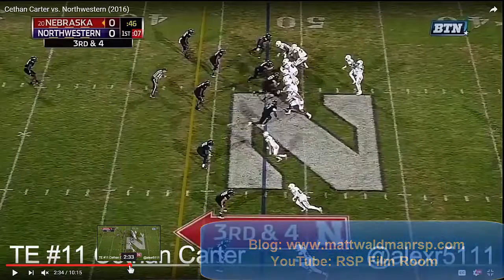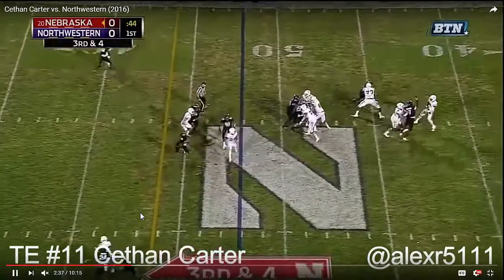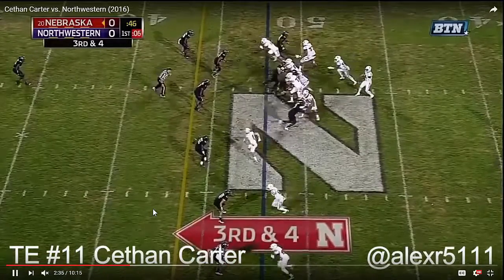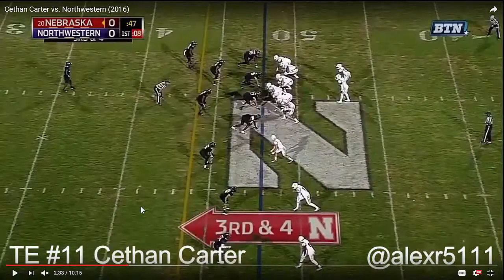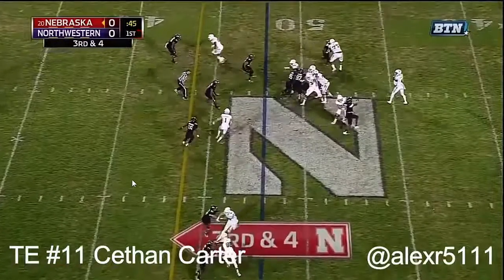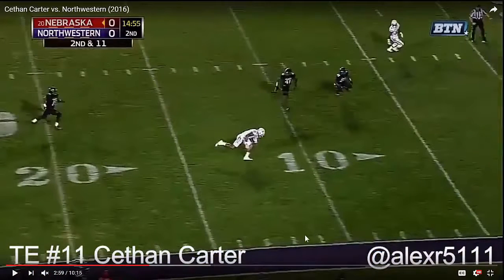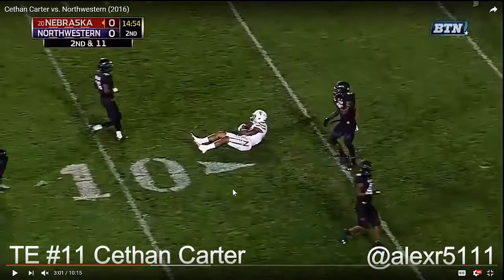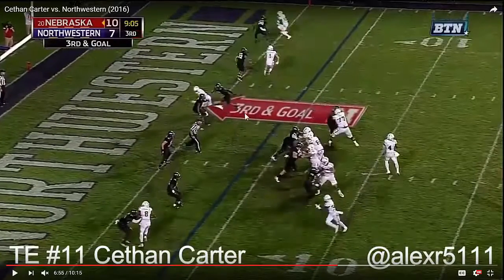RSP Boiler Room No. 52: TE Cethan Carter (Nebraska), Footwork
Carter, an athletic tight end prospect for the 2017 NFL Draft, has upside potential if he works on his footwork. This RSP Boiler Room episode illustrates why.